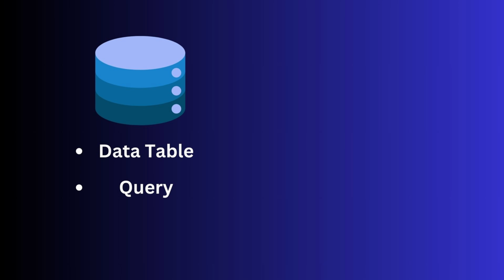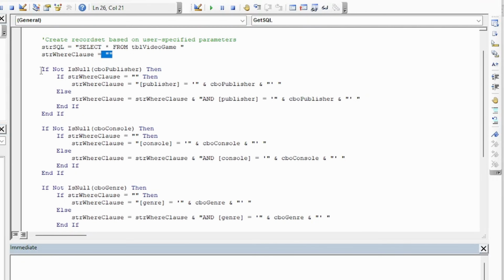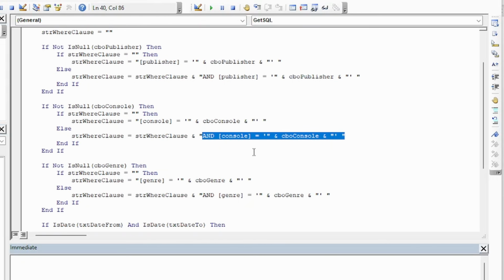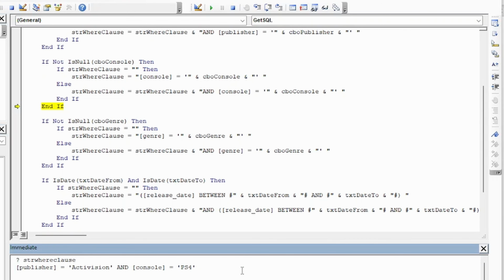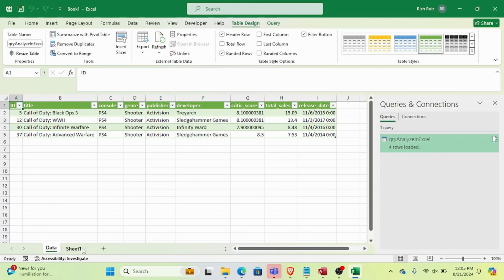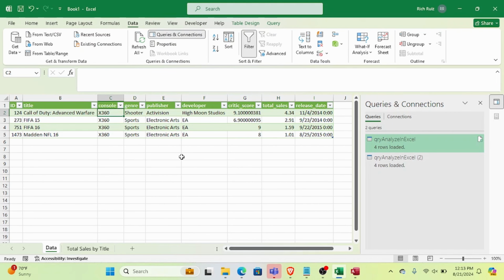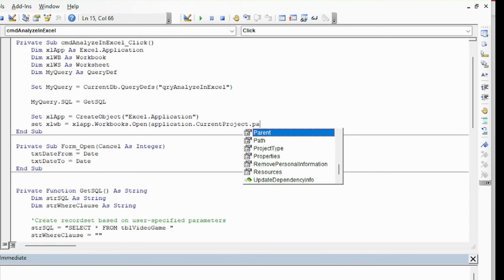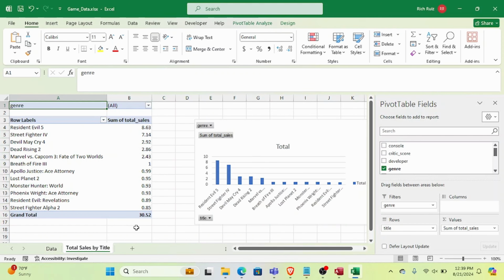How To Connect Excel to Access for Dynamic Reports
In this video I show you my favorite method for linking an Excel workbook to a query in Access so you can analyze your data using flexible tools like pivot tables and pivot charts.  This is very helpful to users who prefer to crunch data in Excel vs Access's canned reports and provides an easy way to use all of the powerful analytical tool in Excel.

If you would like a copy of the source code and files I use in this video, please visit the link below to become a channel member for about the price of a cup of coffee.